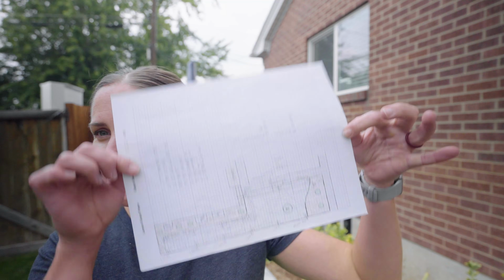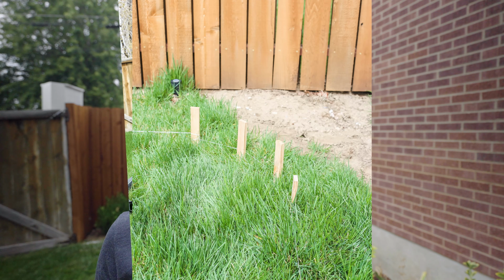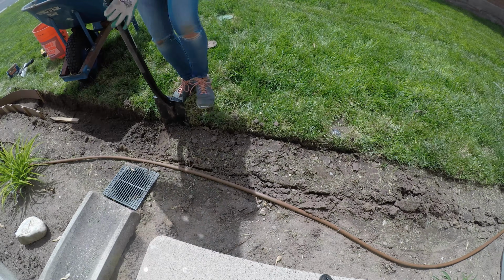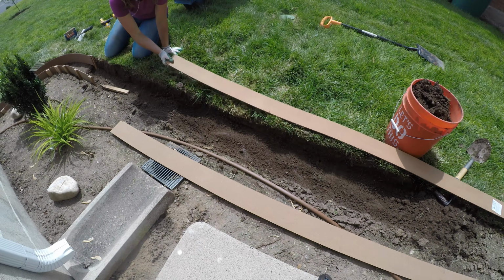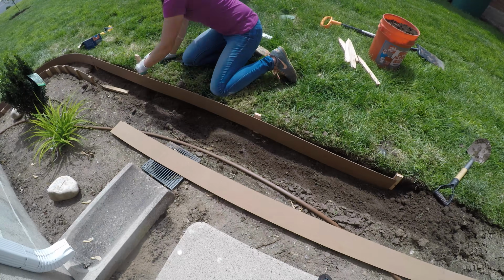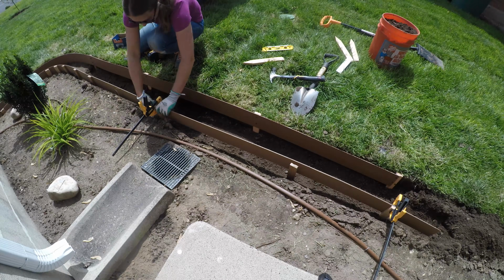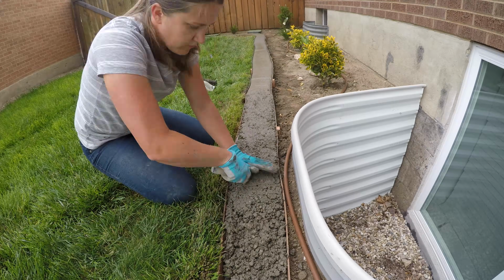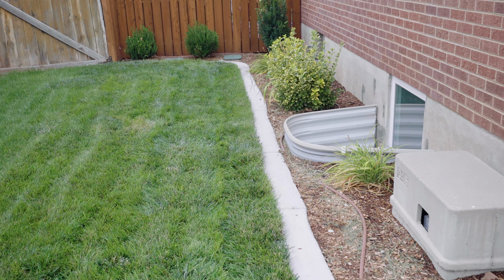DIY Concrete Landscape Edging - My experience!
Adding curb appeal to your home's landscaping doesn't have to be complicated or expensive. You can make DIY concrete landscape edging with all-purpose concrete bags, ¼" or ½" wood strips, and wooden stakes, all within a weekend.

This video shows you how to create the design of your concrete border, build the forms for the concrete, and pour the concrete to give your landscaping a new look.

Check out the tools/materials we used below! 👇

- More info on how to use a Rip-Cut for a circular saw
- Save yourself some more time and install automatic sprinkler for plants (Drip Irrigation)

- trenching shovel
- margin trowel

// Video Chapters:
0:00 - Intro
0:48 - Create design (plan) & layout
1:45 - Create concrete form
6:20 - Add concrete

Main Camera
Extra Battery
Standard Lens Filter
Variable Neutral Density Filter
Memory Cards
On- Camera Mic
Lavalier Mic
Vocieover Mic
Action Camera
Lightweight Tripod
Camera Slider
Mini Light
Editing Software: Adobe Cloud Suite